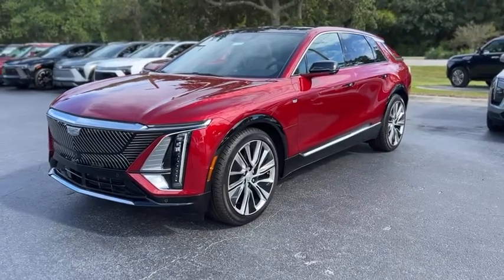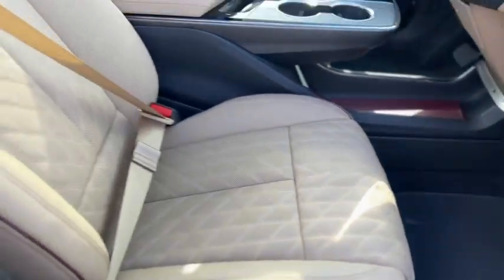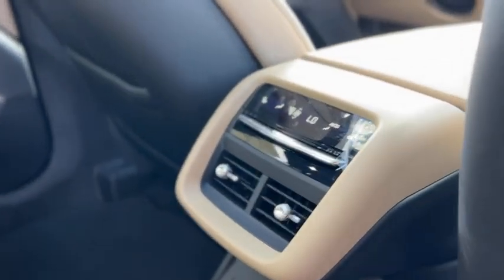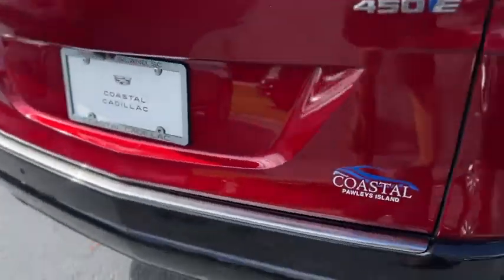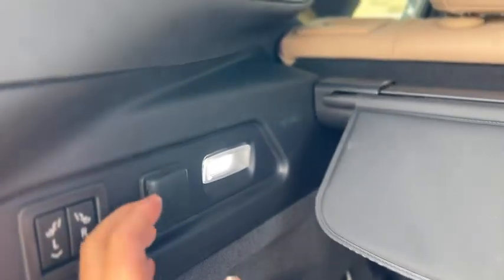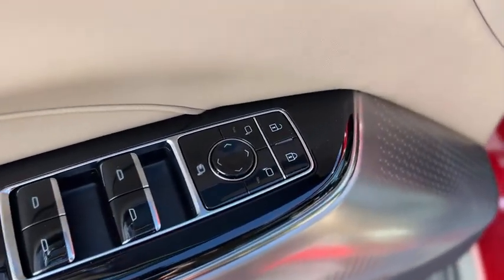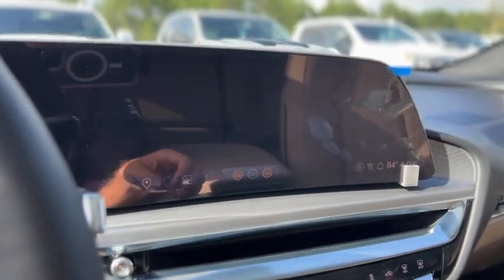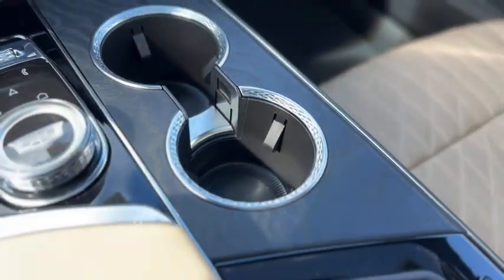11297 2024 Cadillac LYRIQ Luxury in Radiant Red Tintcoat For Sale Near Myrtle Beach, SC